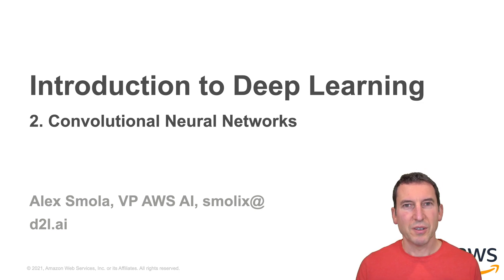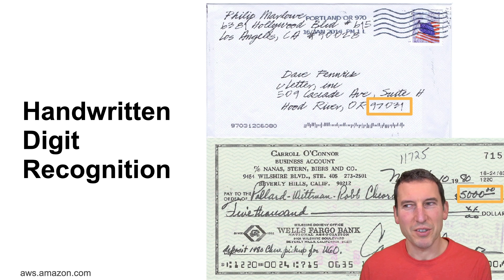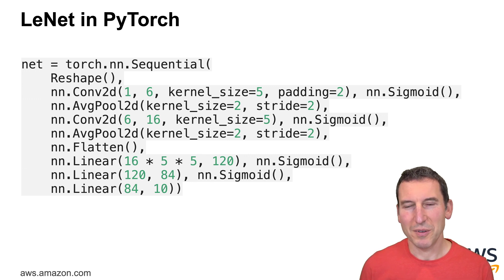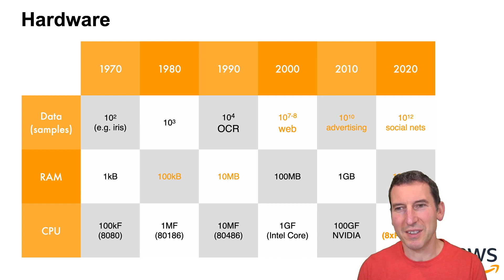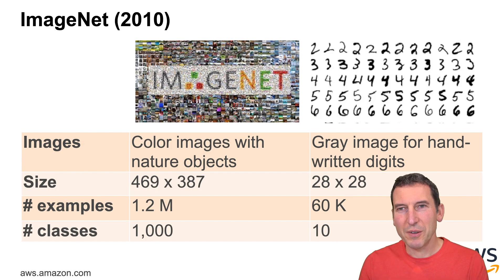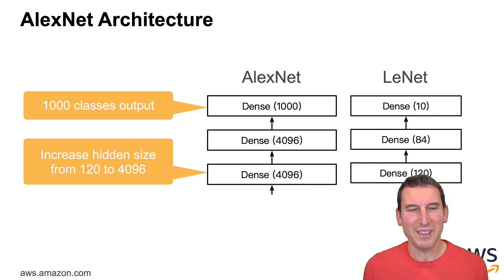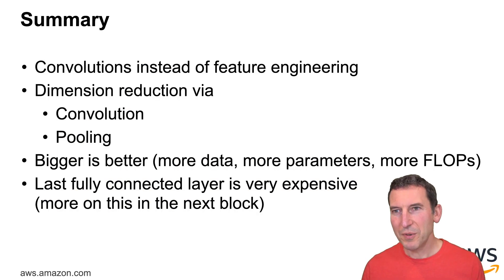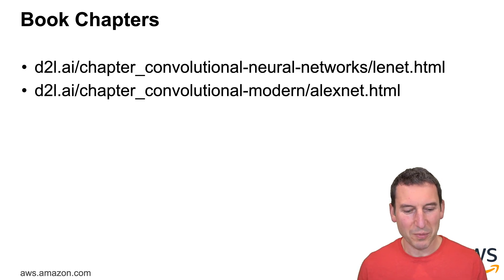2.2 LeNet and AlexNet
2. Convolutional Neural Networks
2.1 Convolutions (Channels, Pooling, Strides, etc.)
2.2 LeNet and AlexNet
2.3 Modern Convnets (ResNet, SENet, 1x1 convolutions)